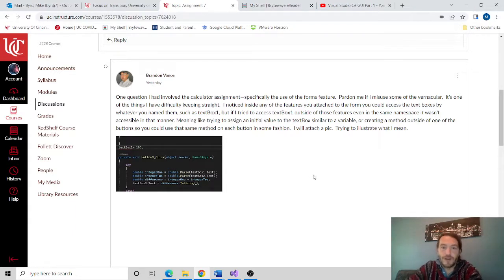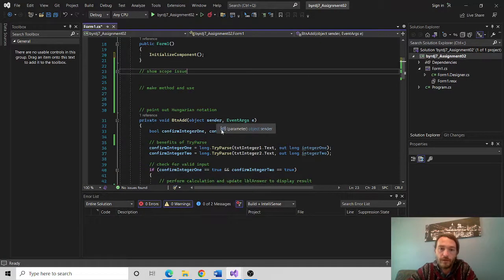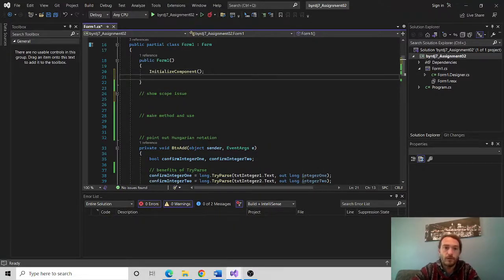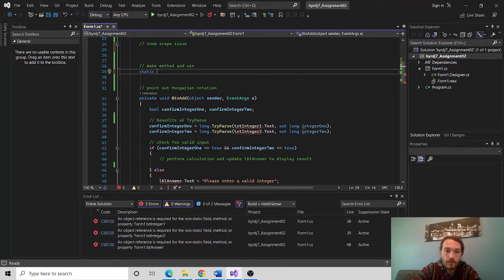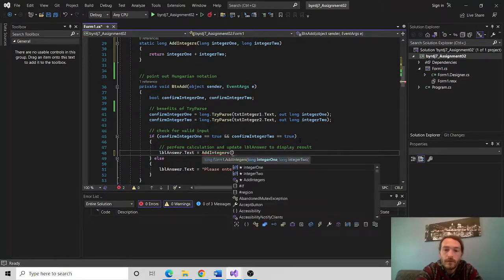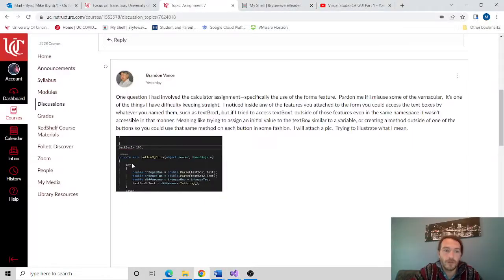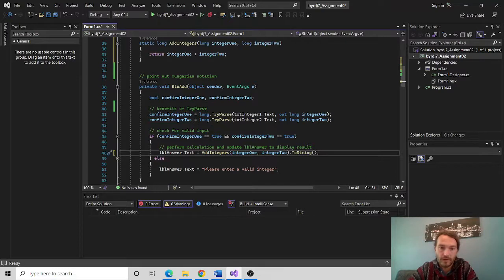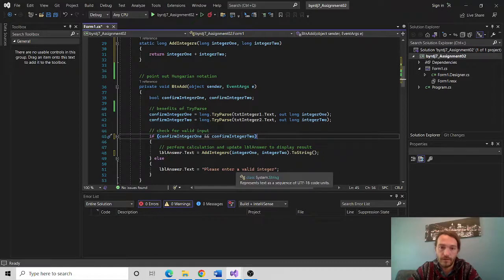C# - Form scope, Hungarian notation, and method use